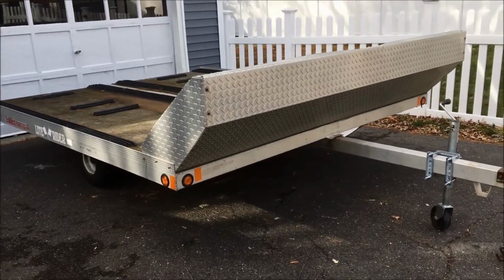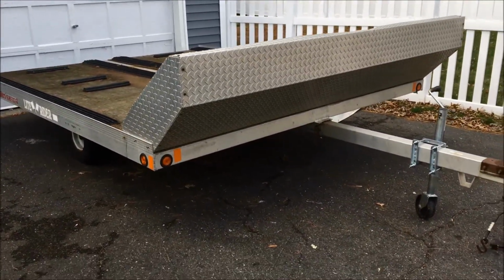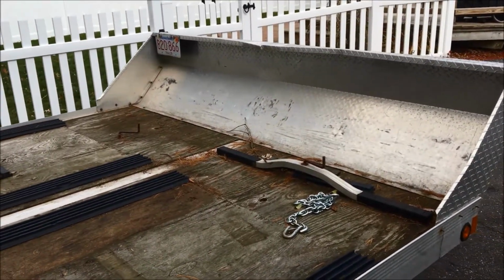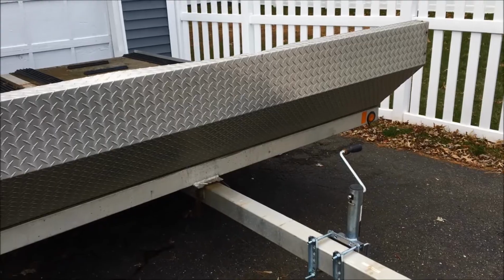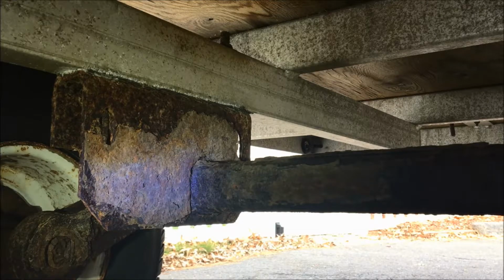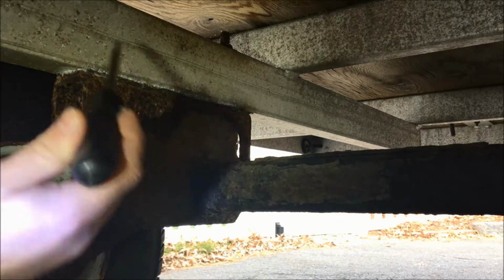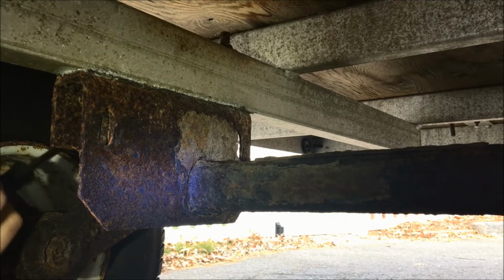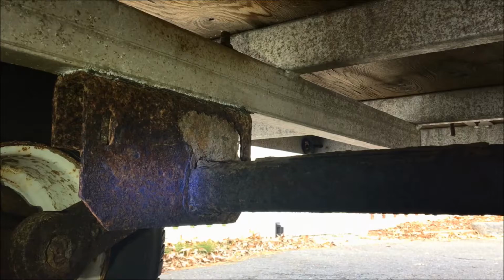Snowmobile Trailer Axle Inspection - Don't Neglect It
For today's project we discuss the importance of inspecting and maintaining your snowmobile trailer and axle.